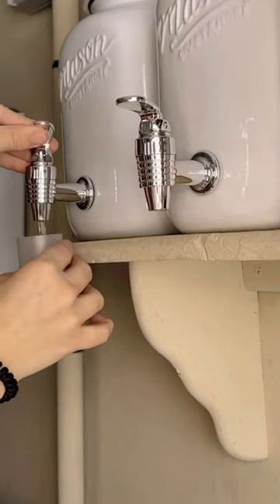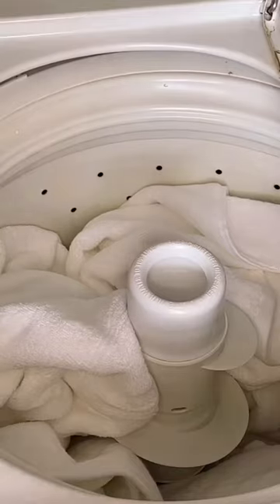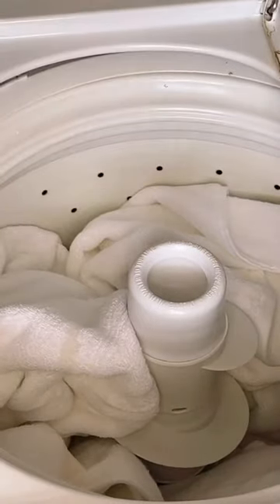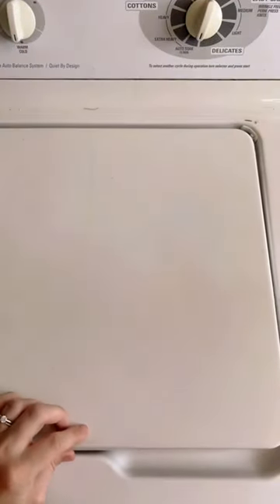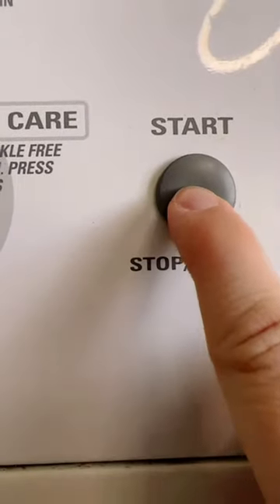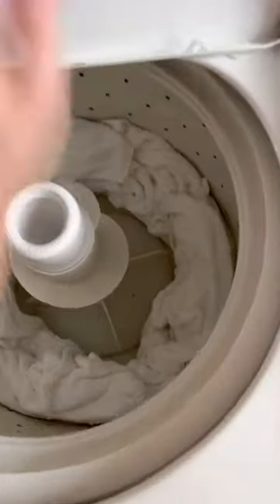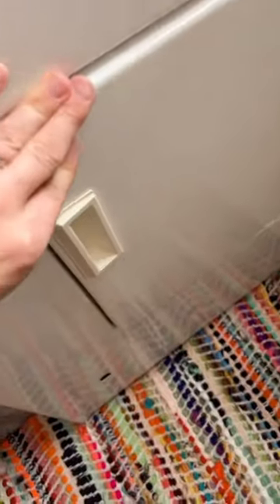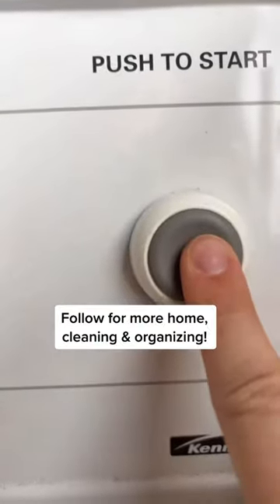I hate letting laundry pile up!!